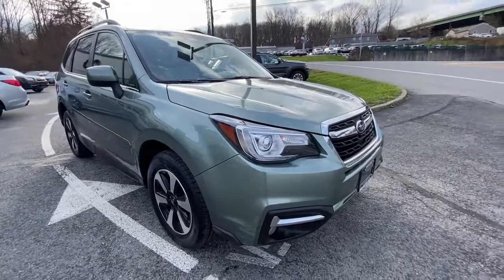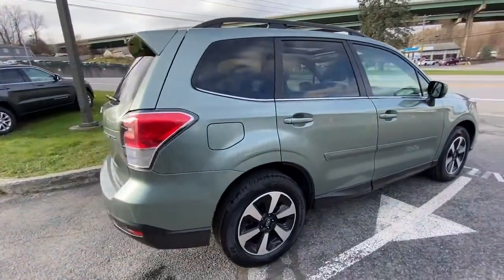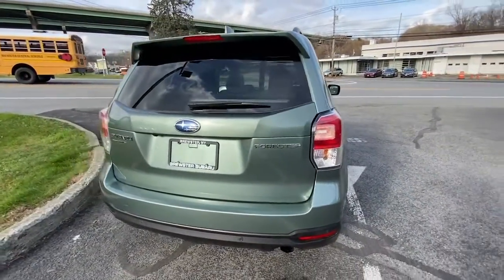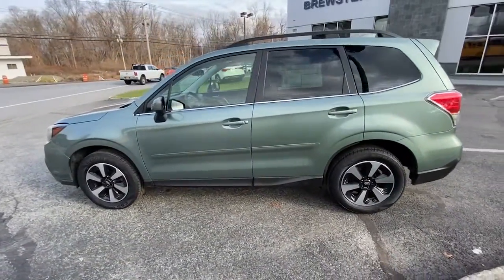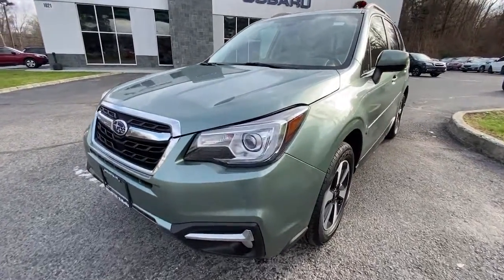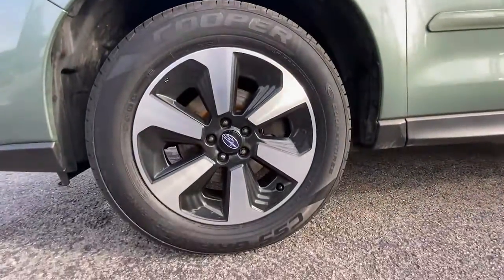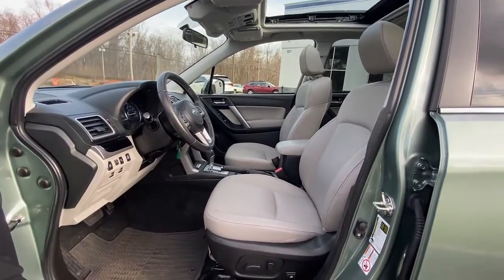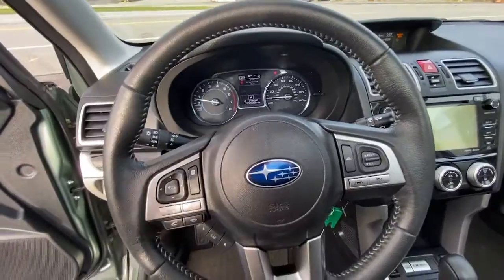2018 Subaru Forester Carmel, Newbury, Patterson, Putnam Valley, Brewster, New York P1371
Jasmine Green Metallic Used 2018 Subaru Forester available in Brewster, New York at Brewster Subaru. Servicing the Carmel, Newbury, Patterson, Putnam Valley, NY area.
2018 Subaru Forester 2.5i Limited - Stock#: P1371 - VIN#: JF2SJARC6JH508695

Brewster Subaru
1021 Route 22

Jasmine Green Metallic 2018 Subaru Forester 2.5i Limited AWD Lineartronic CVT 2.5L 4-Cylinder DOHC 16V VVT * LEATHER, * NAVIGATION, * AWD, * SUBARU FACTORY CERTIFIED, * EYE SIGHT./br/brRecent Arrival! 26/32 City/Highway MPG/br/brAwards:/br  * 2018 KBB.com 10 Best SUVs Under $25,000   * 2018 KBB.com 10 Best All-Wheel-Drive Vehicles Under $25,000   * 2018 KBB.com 10 Most Awarded Brands   * 2018 KBB.com Brand Image Awards